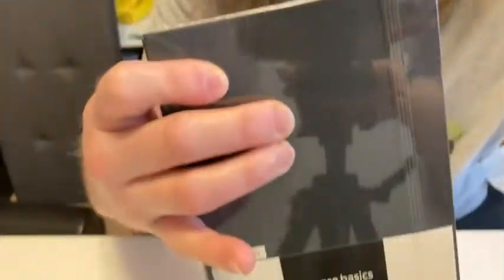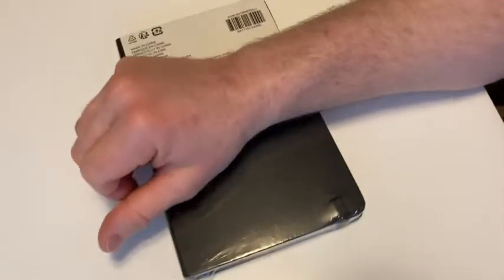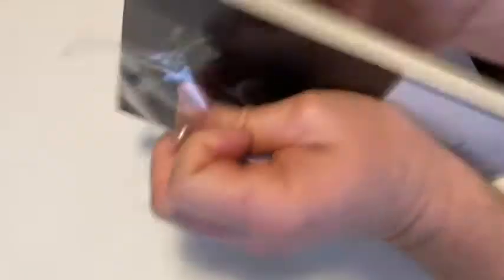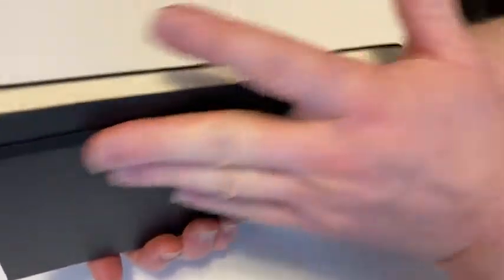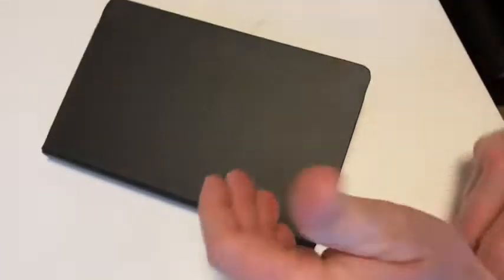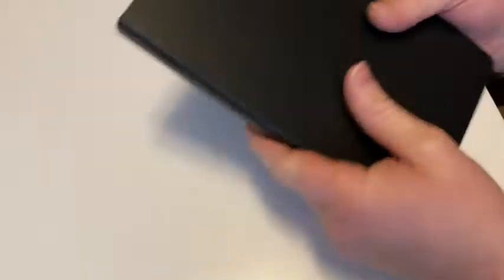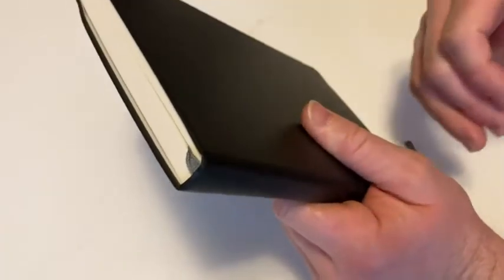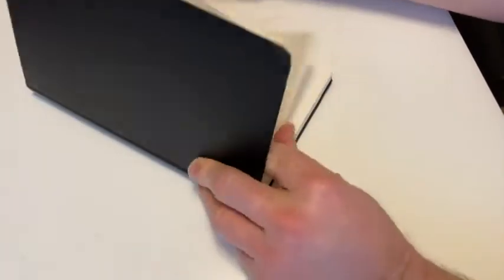A Classic Blank Notebook Worth Owning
In this video I will show you this really cool notebook that I got. I like this notebook a lot because it has a bookmark built in.